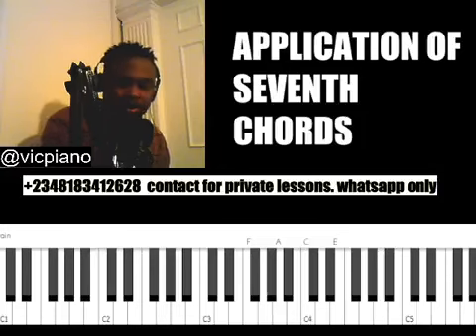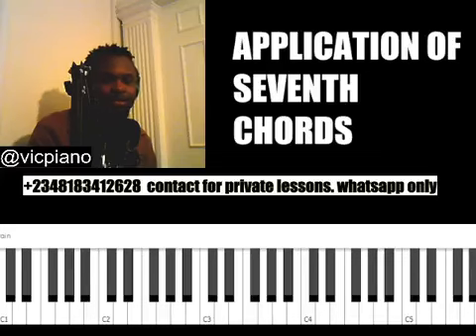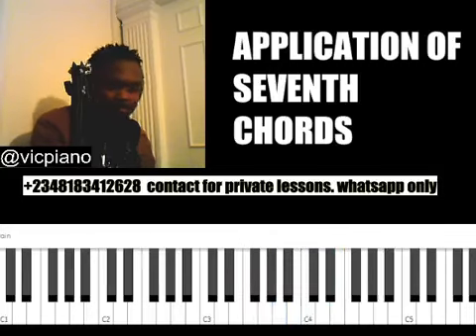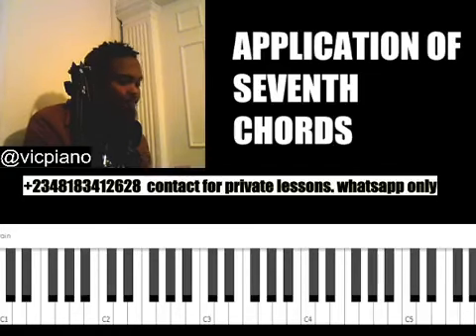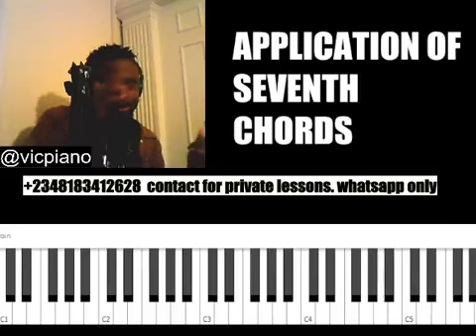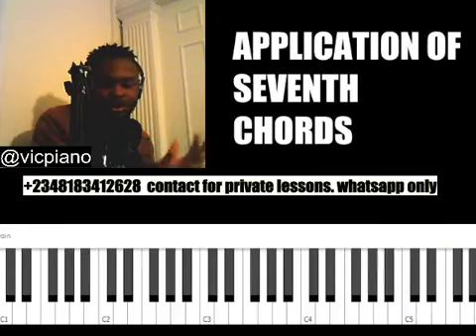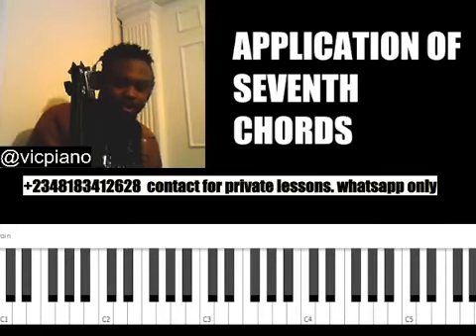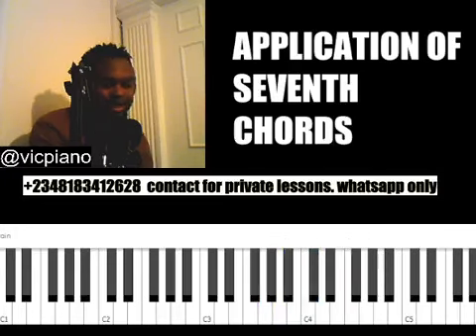APPLICATION OF SEVENTH CHORDS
How to apply seventh chords